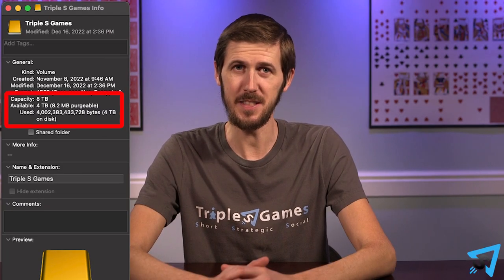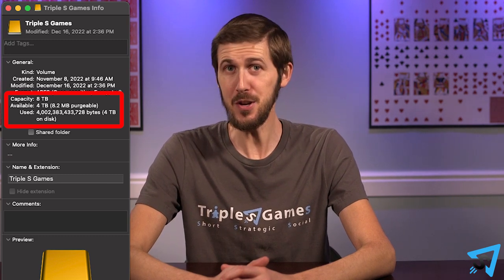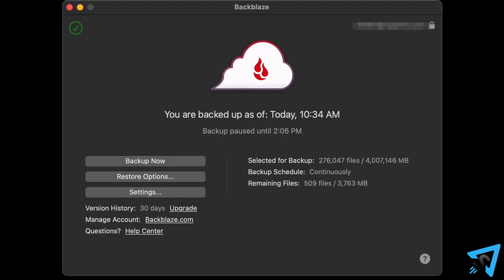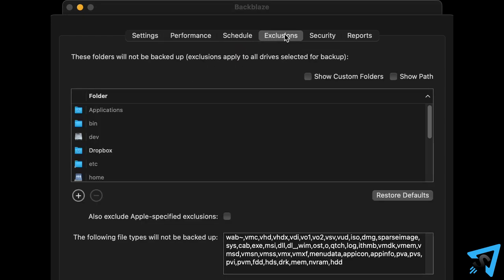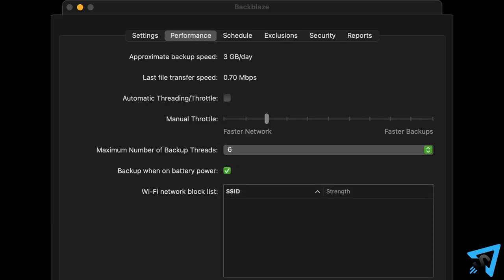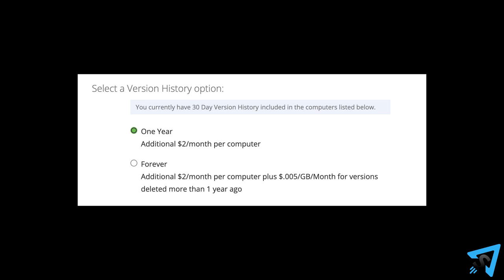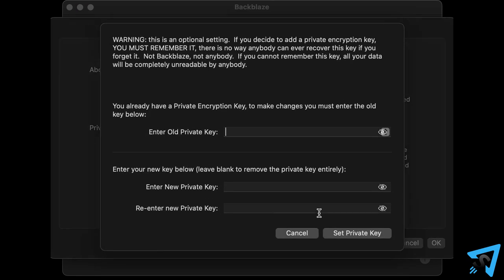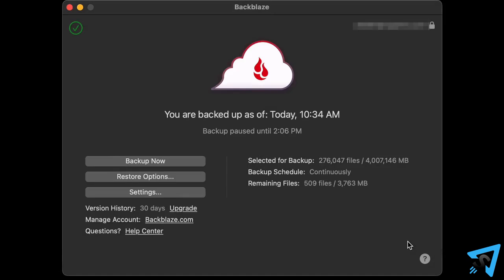Unlimited Cloud Backup - Backblaze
Want affordable, truly unlimited cloud backup? Check out this link to try Backblaze for free